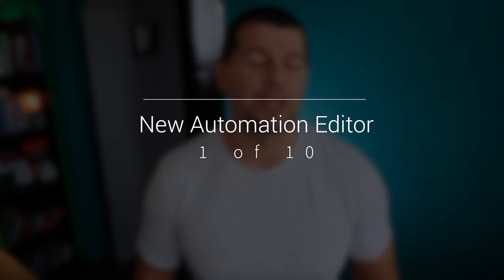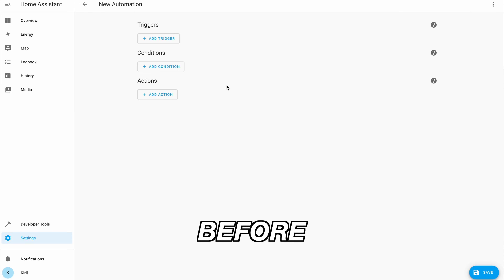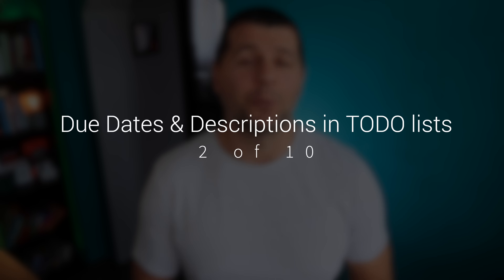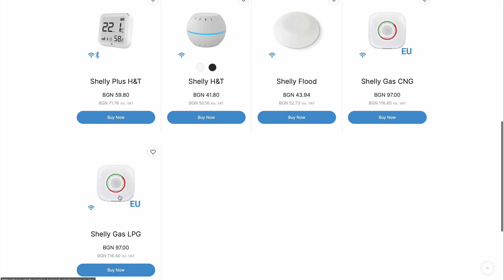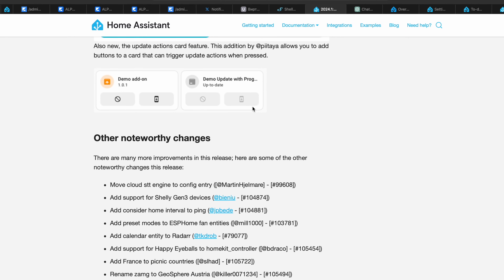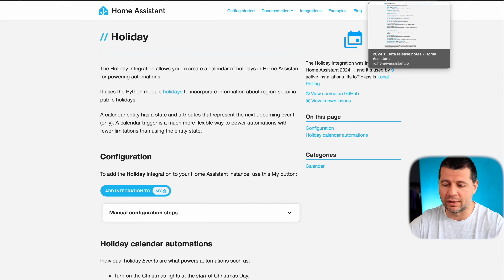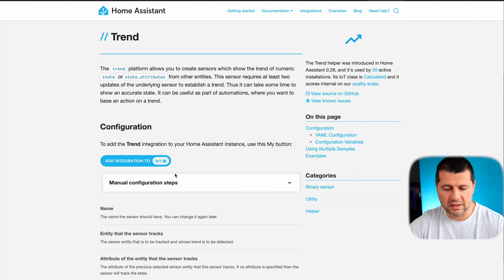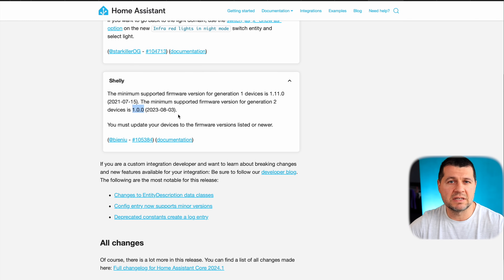TOP10 Home Assistant 2024.1 New Features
2ND ANGLE CAMERA
SD CARDS